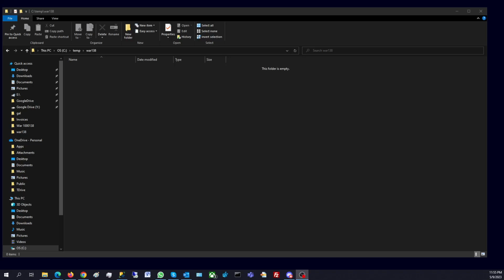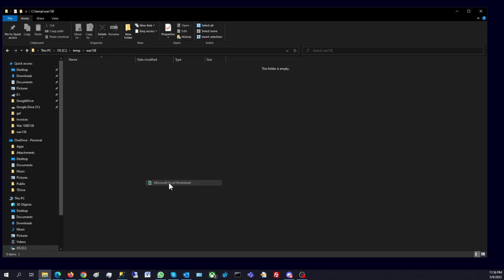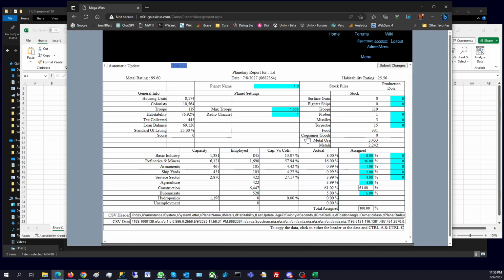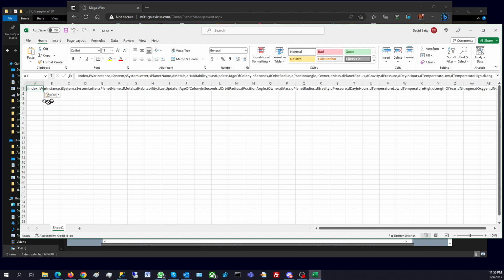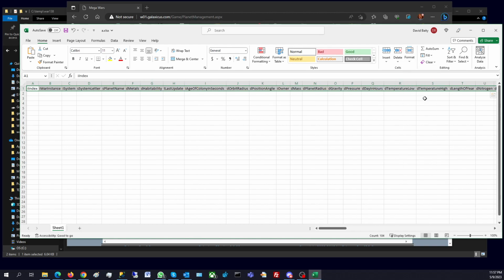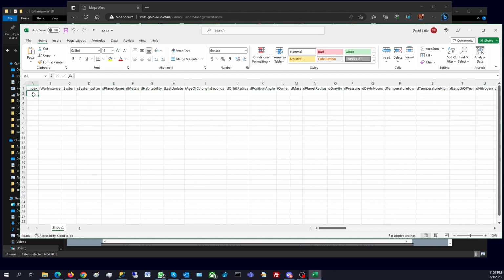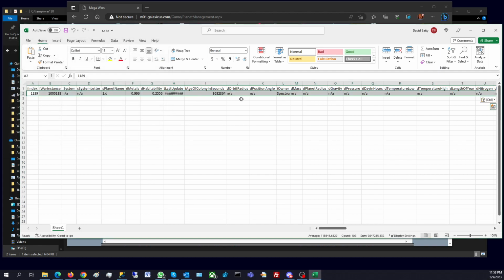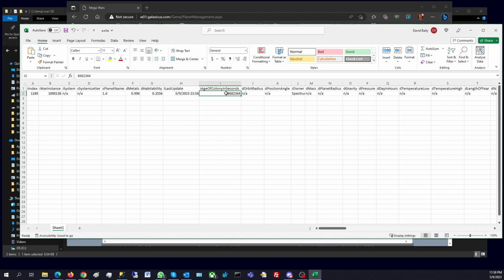Create Excel File from Planet CSV data - Tutorial 16 (Archival)